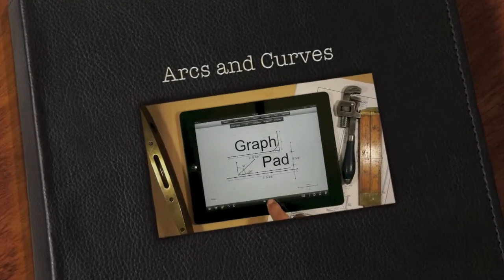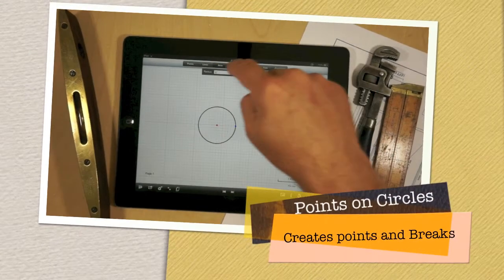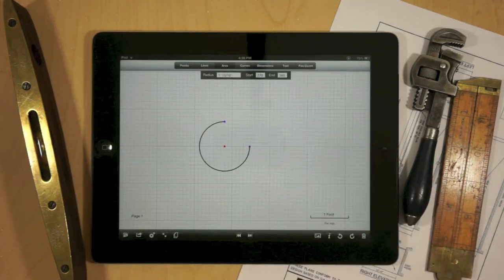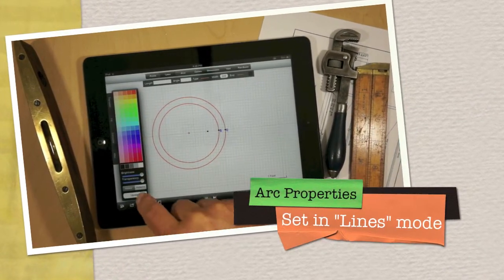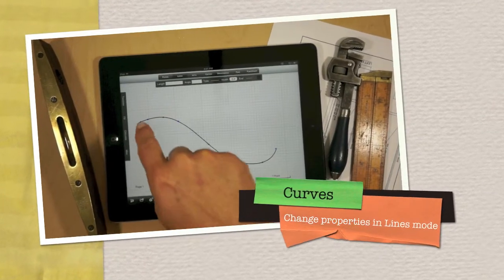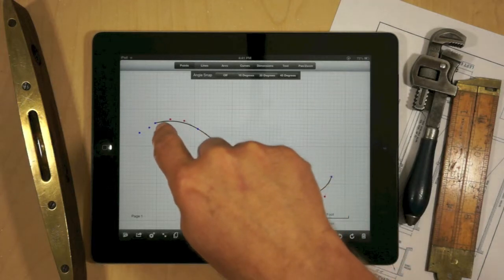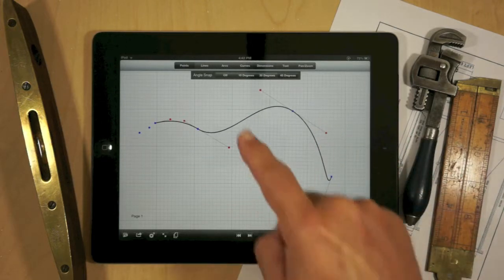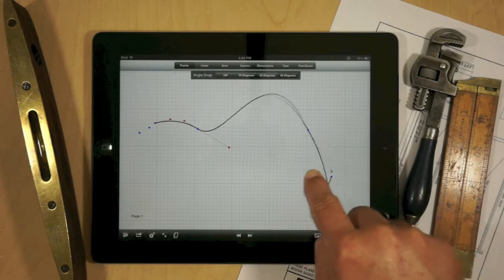Tutorial 3 - Arcs & Curves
Demonstrates how Arcs, Circles and Curves can be created and manipulated in GraphPad.